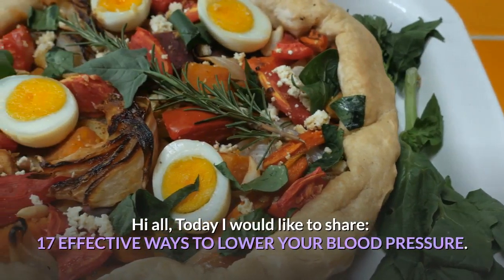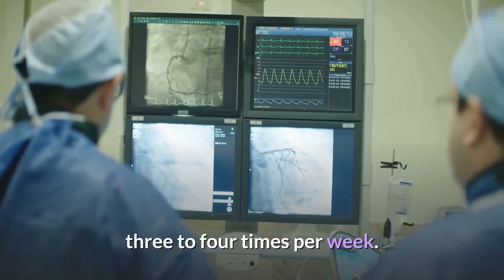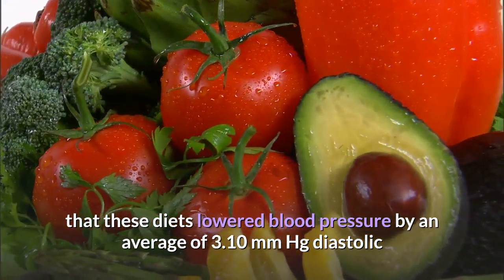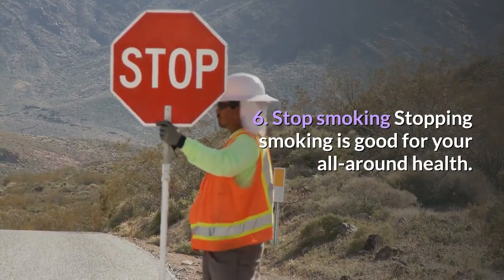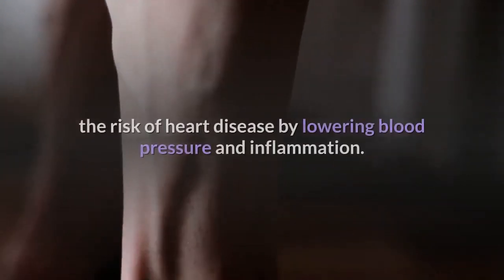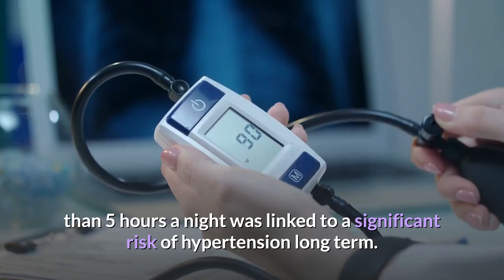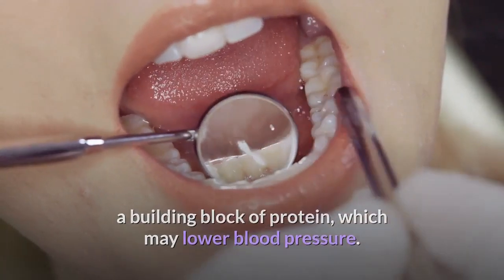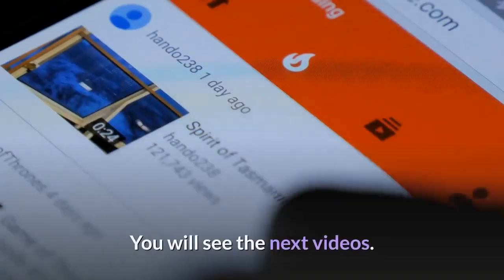17 EFFECTIVE WAYS TO LOWER YOUR BLOOD PRESSURE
Hi all,
Today I would like to share: 17 EFFECTIVE WAYS TO LOWER YOUR BLOOD PRESSURE
Please all listen to the sharing:

High blood pressure, or hypertension, is called the “silent killer” for good reason. It often has no symptoms, but is a major risk for heart disease and stroke. And these diseases are among the leading causes of death in the United States (CDC).

Blood pressure lower than 120/80 mm Hg is considered normal. Blood pressure that’s 130/80 mm Hg or more is considered high. If your numbers are above normal but under 130/80 mm Hg, you fall into the category of elevated blood pressure. This means that you’re at risk for developing high blood pressure.
Here are 17 effective ways to lower your blood pressure levels:

1. Increase activity and exercise more
In a 2013 study, sedentary older adults who participated in aerobic exercise training lowered their blood pressure by an average of 3.9 percent systolic and 4.5 percent diastolic (4). These results are as good as some blood pressure medications.

2. Lose weight if you’re overweight
If you’re overweight, losing even 5 to 10 pounds can reduce your blood pressure. Plus, you’ll lower your risk for other medical problems.

3. Cut back on sugar and refined carbohydrates
Many scientific studies show that restricting sugar and refined carbohydrates can help you lose weight and lower your blood pressure.

4. Eat more potassium and less sodium
Increasing your potassium intake and cutting back on salt can also lower your blood pressure.

5. Eat less processed food
Most of the extra salt in your diet comes from processed foods and foods from restaurants, not your salt shaker at home. Popular high-salt items include deli meats, canned soup, pizza, chips, and other processed snacks.

6. Stop smoking
Stopping smoking is good for your all-around health. Smoking causes an immediate but temporary increase in your blood pressure and an increase in your heart rate.

7. Reduce excess stress
We live in stressful times. Workplace and family demands, national and international politics — they all contribute to stress. Finding ways to reduce your own stress is important for your health and your blood pressure.

8. Try meditation or yoga.
Mindfulness and meditation, including transcendental meditation, have long been used — and studied — as methods to reduce stress. A 2012 study notes that one university program in Massachusetts has had more than 19,000 people participate in a meditation and mindfulness program to reduce stress.

9. Eat some dark chocolate
Yes, chocolate lovers: Dark chocolate has been shown to lower blood pressure.

10. Try these medicinal herbs
Herbal medicines have long been used in many cultures to treat a variety of ailments.

11. Make sure to get good, restful sleep
Your blood pressure typically dips down when you’re sleeping. If you don’t sleep well, it can affect your blood pressure. People who experience sleep deprivation, especially those who are middle-aged, have an increased risk of high blood pressure.

12. Eat garlic or take garlic extract supplements
Fresh garlic or garlic extract are both widely used to lower blood pressure.

13. Eat healthy high-protein foods
A long-term study concluded in 2014 found that people who ate more protein had a lower risk of high blood pressure. For those who ate an average of 100 grams of protein per day, there was a 40 percent lower risk of having high blood pressure than those on a low-protein diet. Those who also added regular fiber into their diet saw up to a 60 percent reduction of risk.

14. Take these BP-lowering supplements
These supplements are readily available and have demonstrated promise for lowering blood pressure:
Omega-3 polyunsaturated fatty acid
Whey protein
Magnesium
Coenzyme Q10
Citrulline

15. Drink less alcohol
Alcohol can raise your blood pressure, even if you’re healthy.

16. Consider cutting back on caffeine
Caffeine raises your blood pressure, but the effect is temporary. It lasts 45 to 60 minutes and the reaction varies from individual to individual.

17. Take prescription medication
If your blood pressure is very high or doesn’t decrease after making these lifestyle changes, your doctor may recommend prescription drugs. They work and will improve your long-term outcome, especially if you have other risk factors. However, it can take some time to find the right combination of medications.

Talk with your doctor about possible medications and what might work best for you.
The end
Doctor of your life.